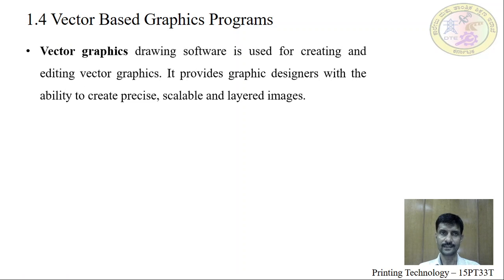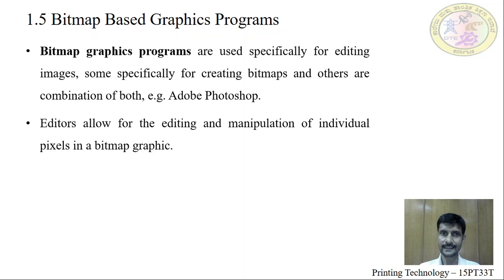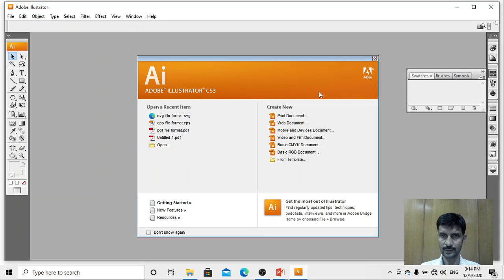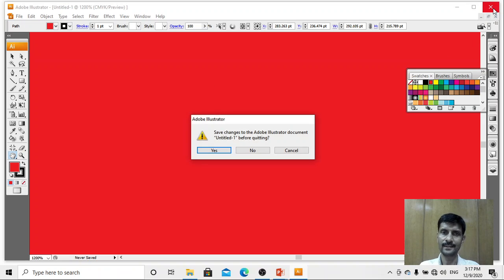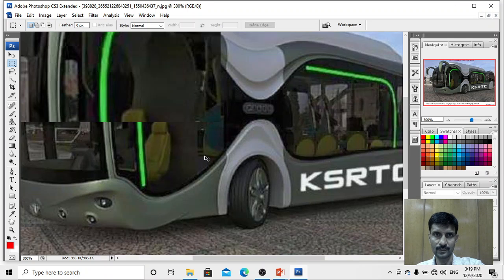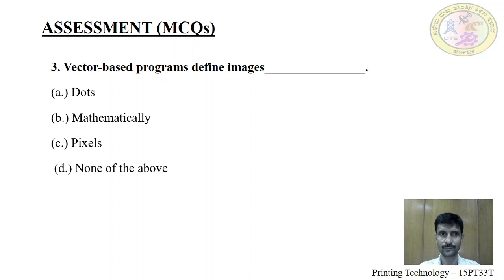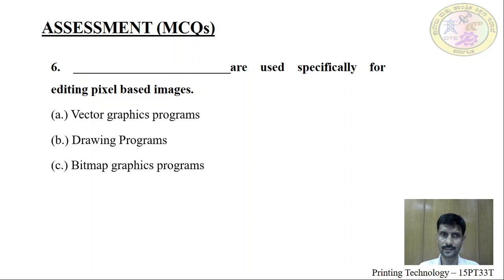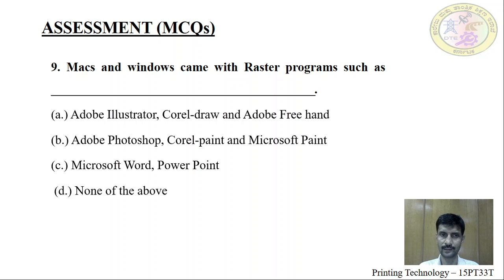Know about Vector Based Graphics and Bitmapped Based Graphics